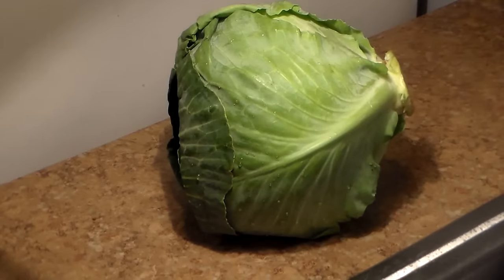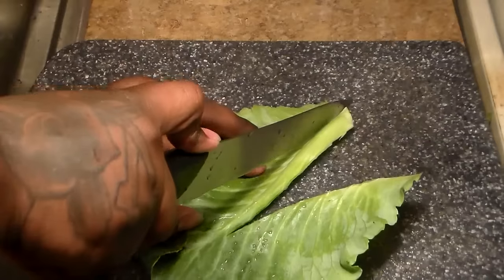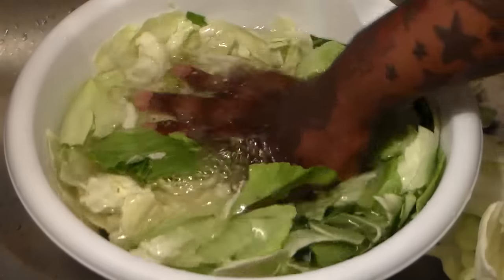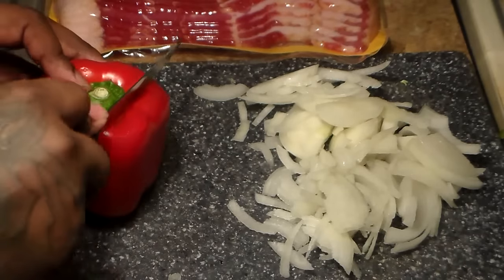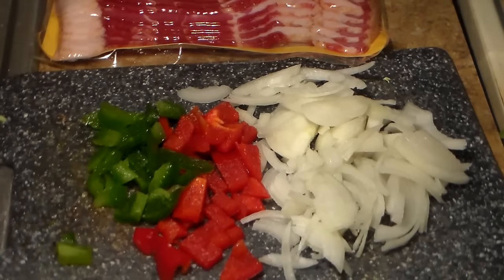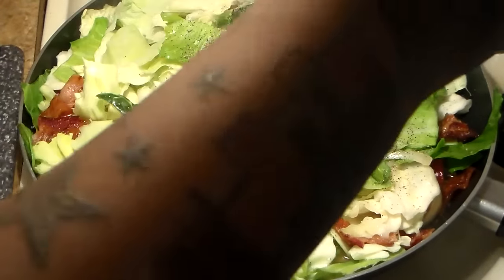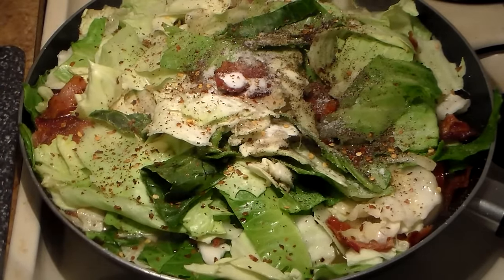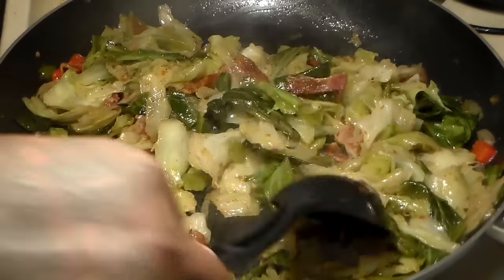How To Make The Best Fried Cabbage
Delicious fried cabbage made with onions, peppers & pork bacon. A delicious vegetable side dish even your children will love. I simply season the cabbage with a combination of seasonings that make the cabbage POP! Then cook it in a little oil until it’s perfectly fried. This is a soul food classic and some of the best fried cabbage you’ll ever try, so give this amazing recipe a shot!